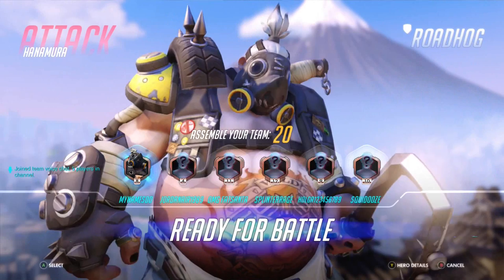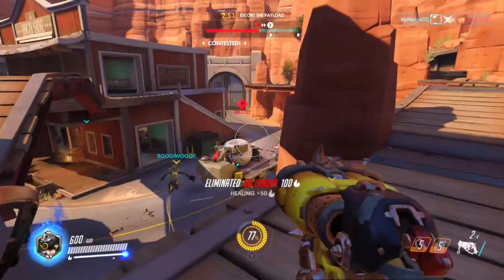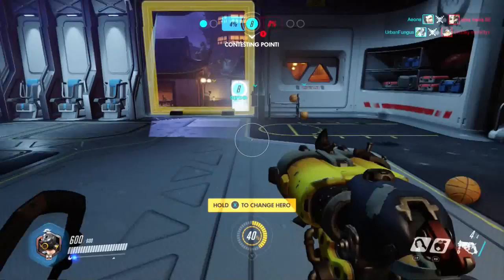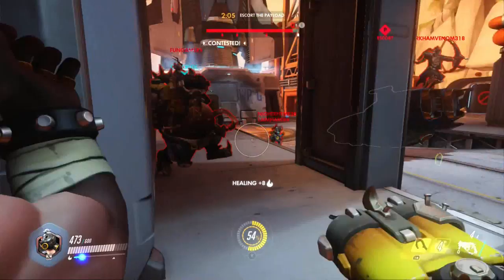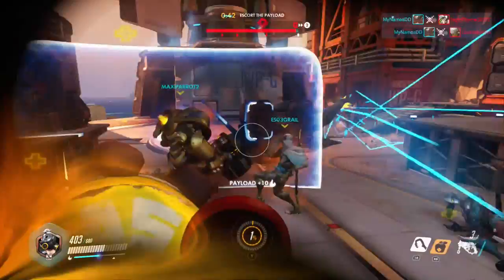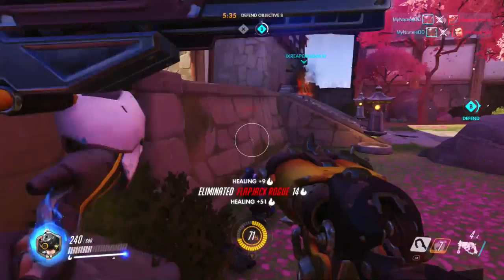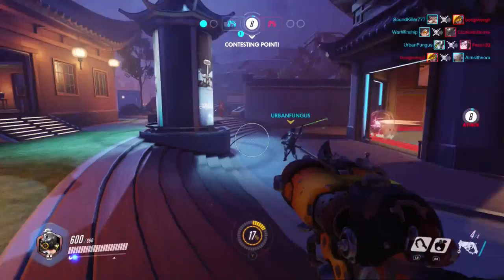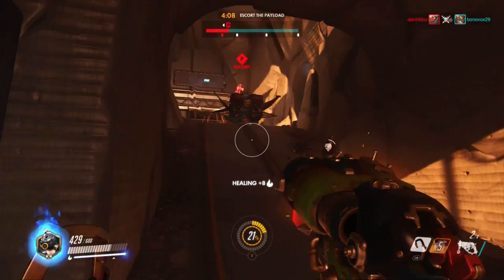Overwatch Hero Guide - Roadhog Tricks + Tips 1080p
A guide on how to use Roadhog and his awesome shrapnel gun and chain. Hope you guys find this useful.